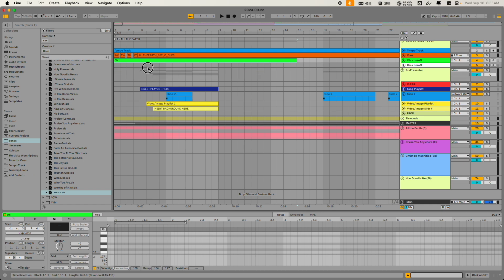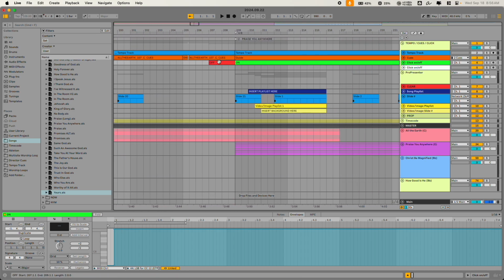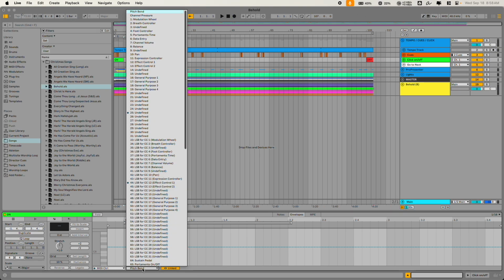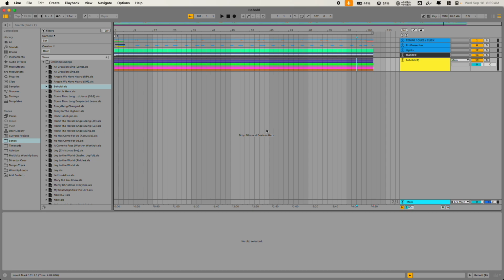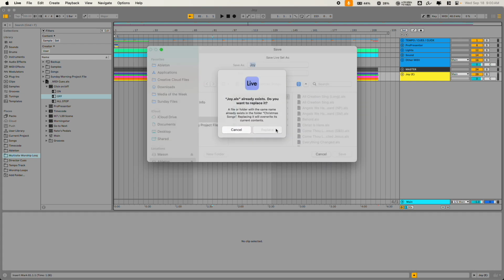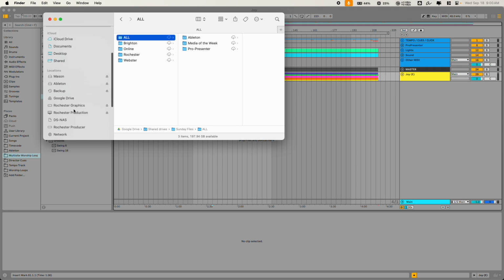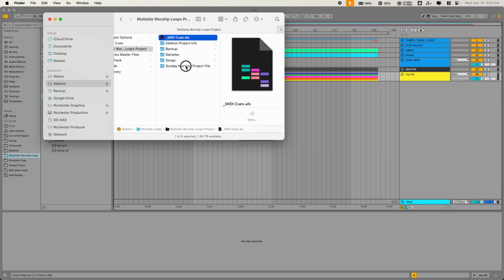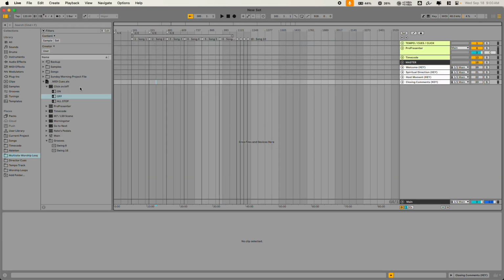Ableton Glitch Fixed